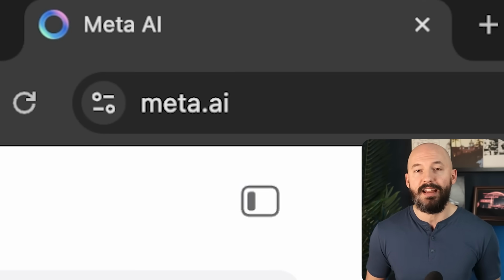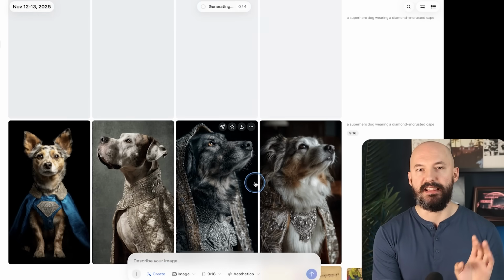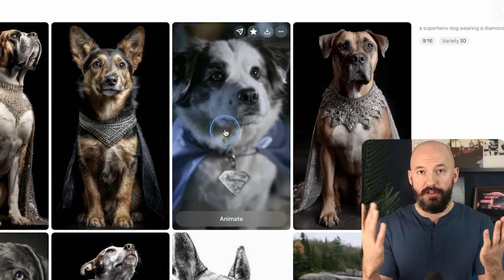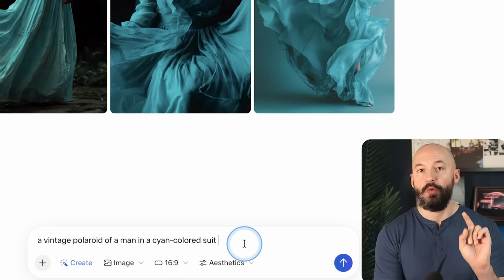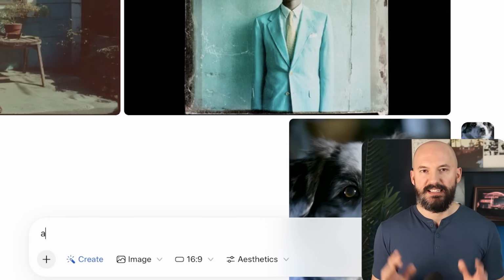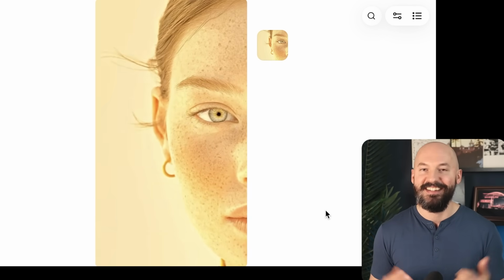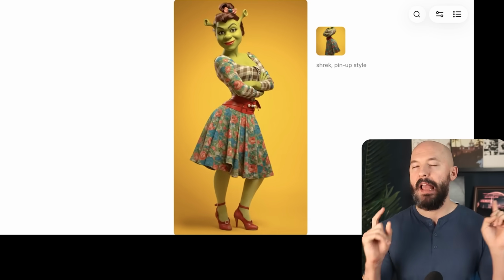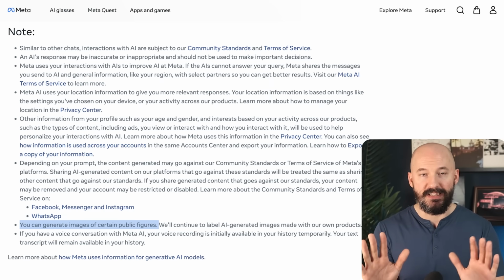Midjourney is now FREE* - Full Guide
Timestamps:
0:00 Meta Intro
0:22 Free Access on Meta
1:28 Your Settings
2:11 My 'Variety' Suggestion
3:21 Options After You Generate
3:45 Animating Your Pictures
4:18 Directing the Video
5:20 Hidden Parameter
6:08 Conversations?
7:21 Random Styles
8:55 Missing Feature
9:39 Moderation Test
10:42 'Raw' Example
11:13 Moderation Notes